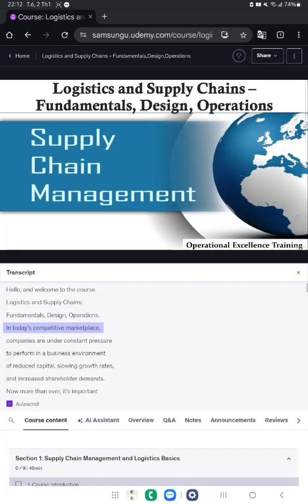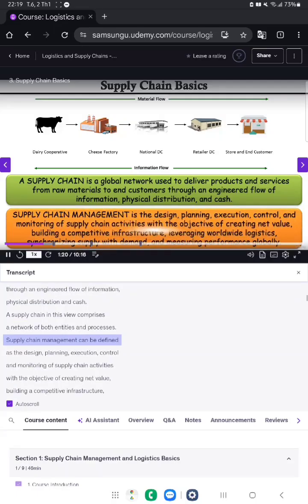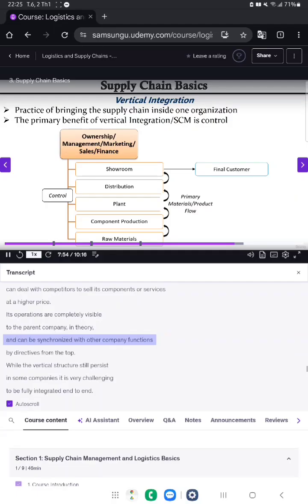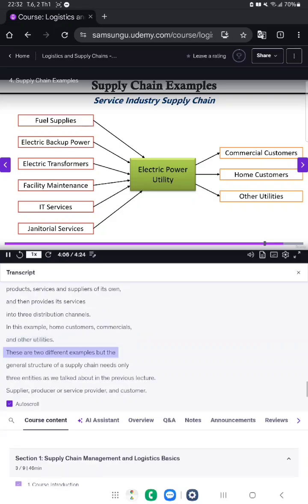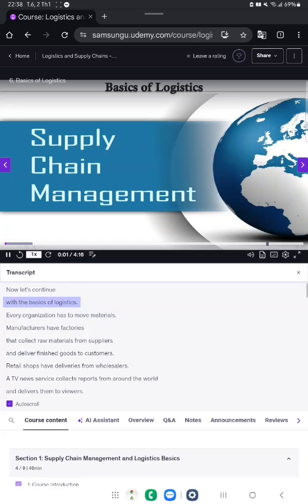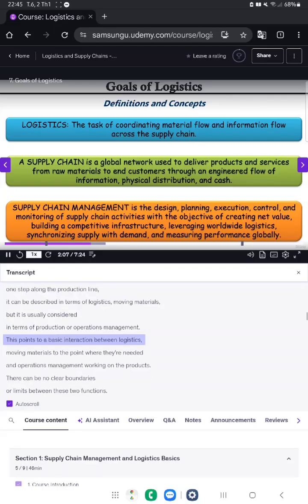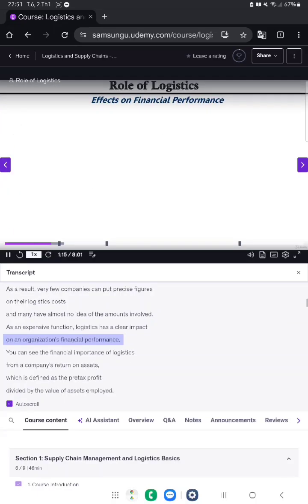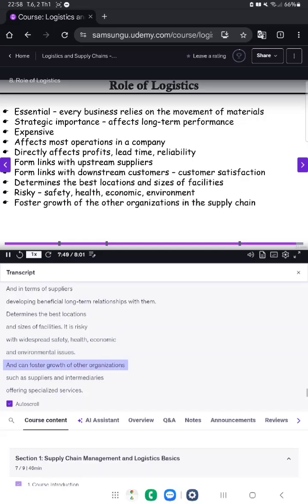Section 1: Supply Chain Management and Logistic Basics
Logistic and Supply chain - Fundamentals, Design,Operations
Section 9: Inventory Management
Section 10: Location Decisions
Section 11: Warehouse Management
Section 12: Global Logistics Operations
Section 13: Transportation
Section 14: Workforce Management
Section 15: Health and Safety Considerations
Section 16: Performance Measurement
Section 17: Risk Management
Section 18: Reverse Logistics
Section 19: Sustainability
Section 20: Link between Finance and Operations
Section 21: Technology in SCM
Section 22: Project Management
Section 23: Outsourcing
Section 24: Business Process Management
Section 25: Continuous Improvement